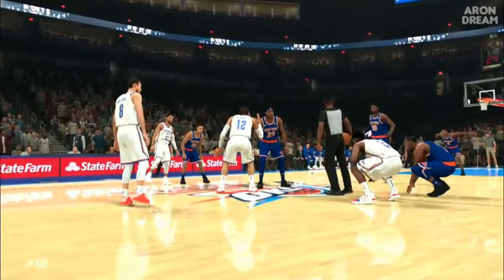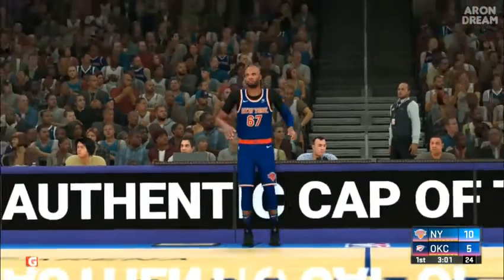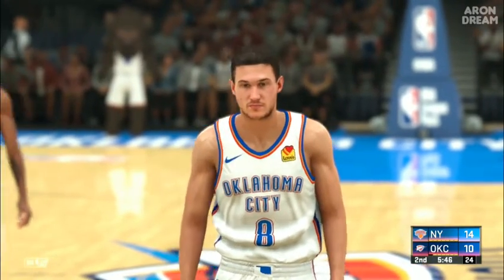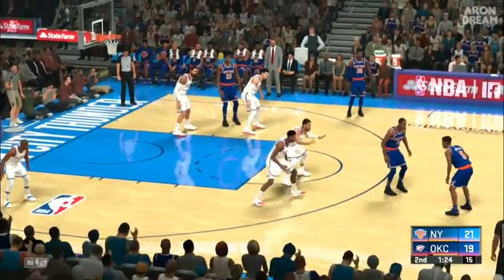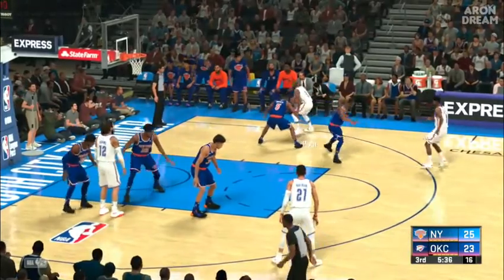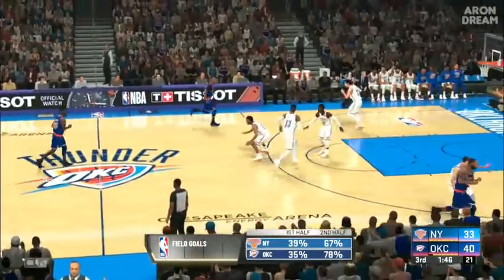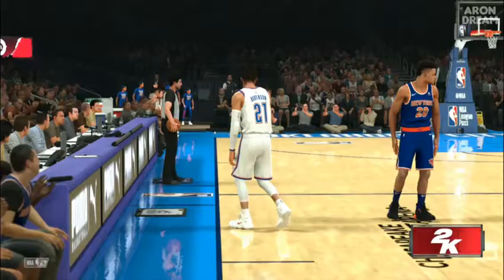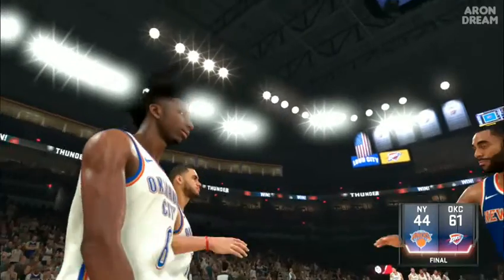NBA MATCH - NEW YORK KNICKS vs OKLAHOMA CITY THUNDER - Basketball League